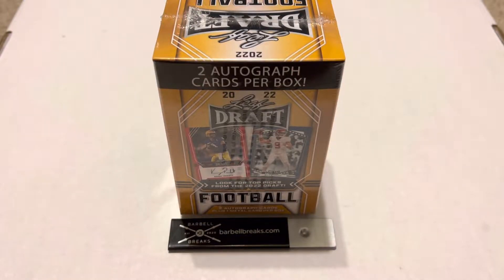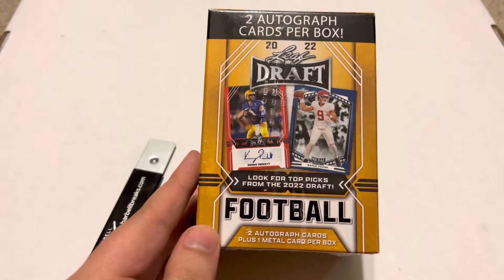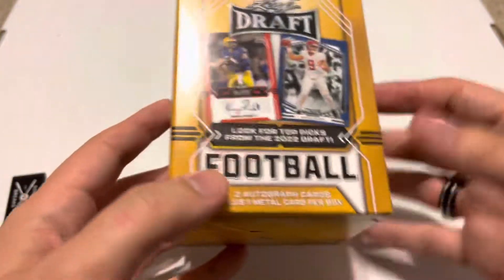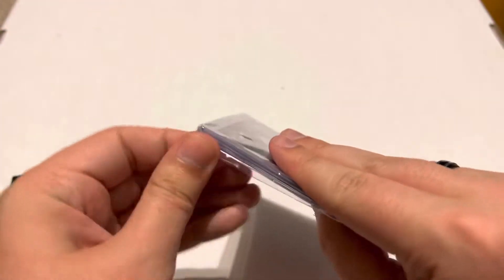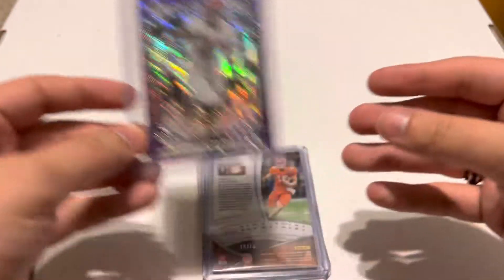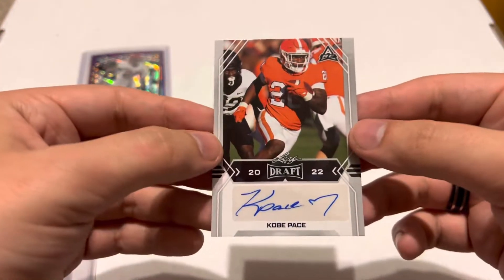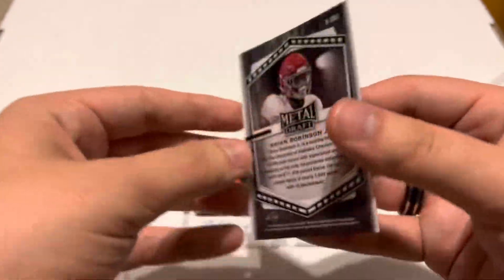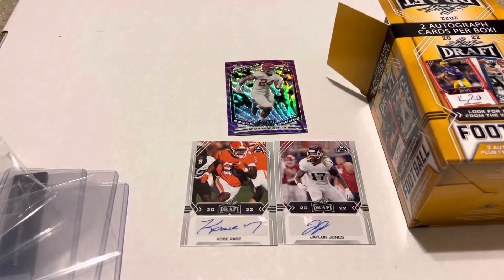2022 Leaf Draft blaster box opening!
Can’t go wrong with 2 autos for $20! Not the craziest card, but definitely worth checking out!